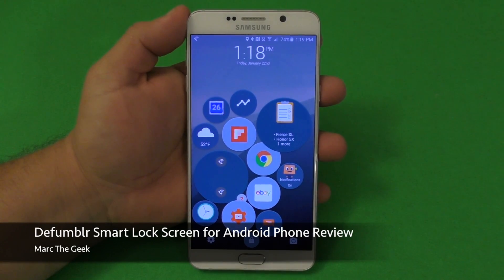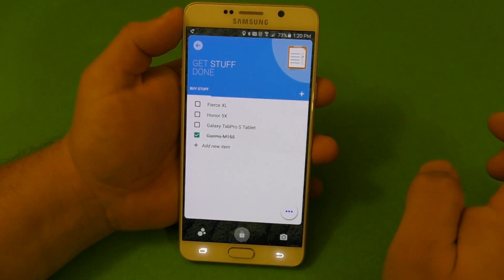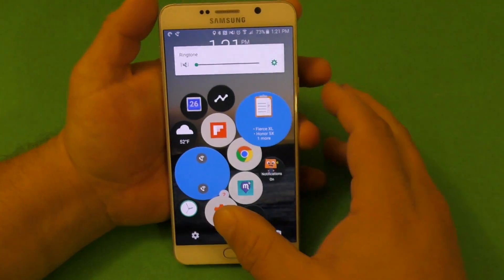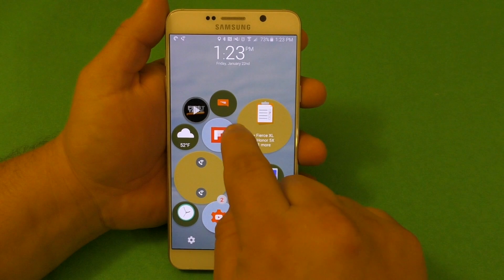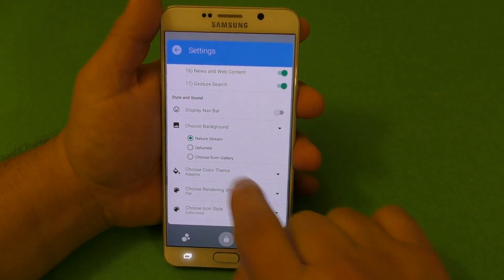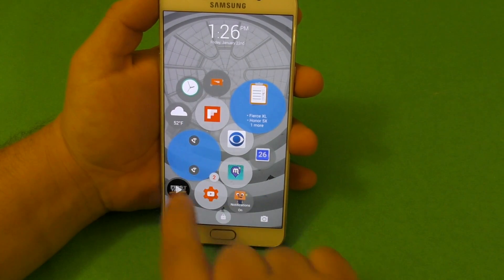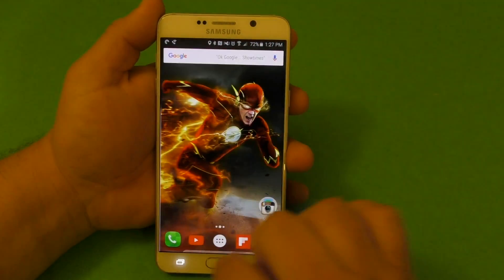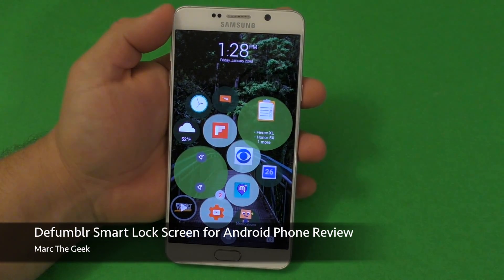Defumblr Smart Lock Screen for Android Phones Review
Here is Defumblr Smart Lock Screen for Android smartphones. This is a very cool app that puts widgets on the lock screen. It's free in the Play store. I show how it works and what's possible. I hope you guys like the video.